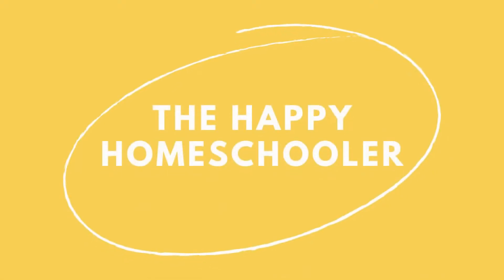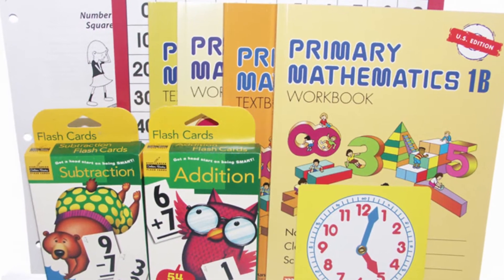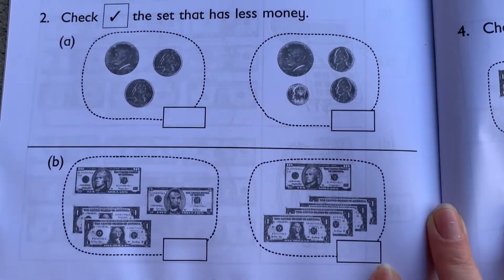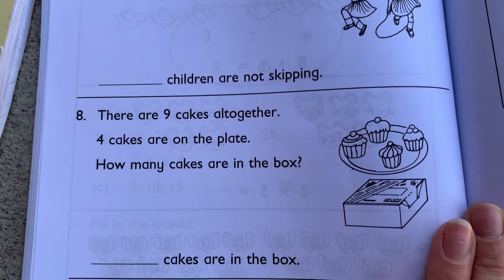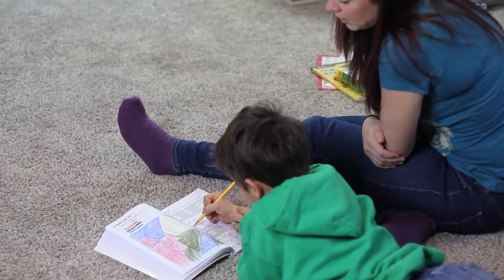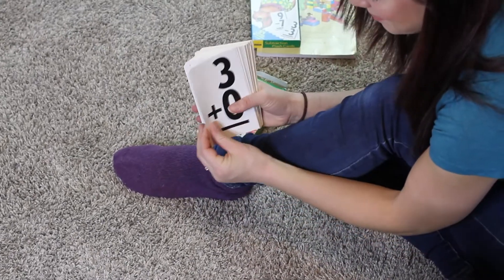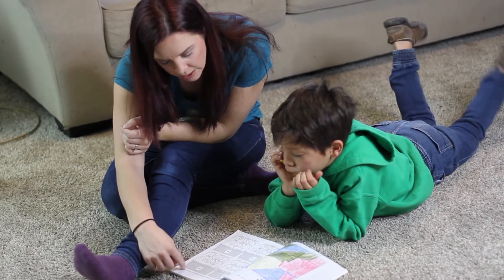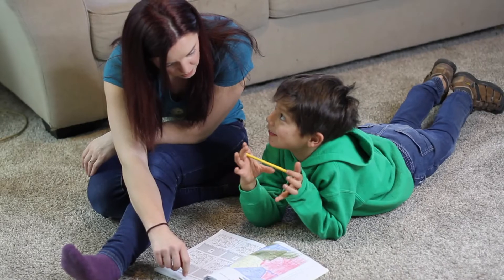Singapore Math Review | First Grade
I've used Singapore Math for 1st grade with 3 of my children so far and I've been very pleased with it! this is a completely unbiased review of their curriculum and I hope it's helpful for everyone considering Singapore Math.

*You can find the samples under the link for 1st grade!*